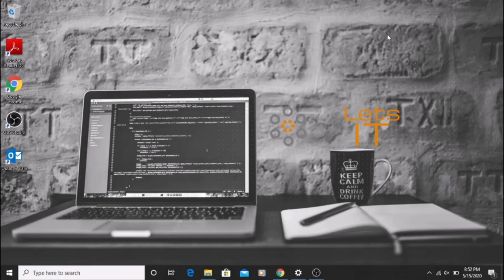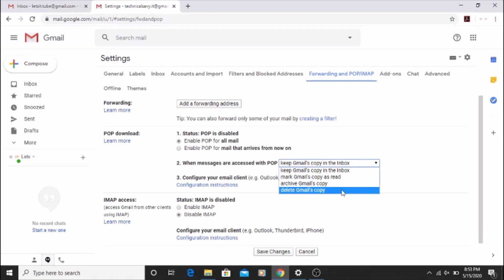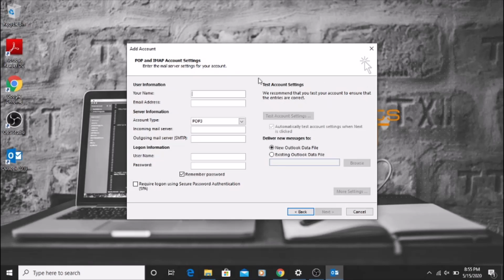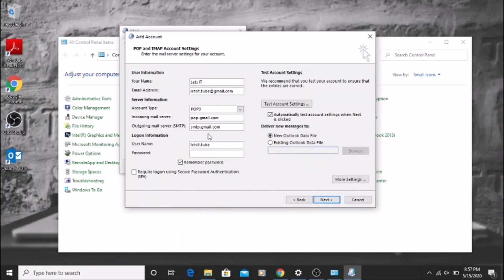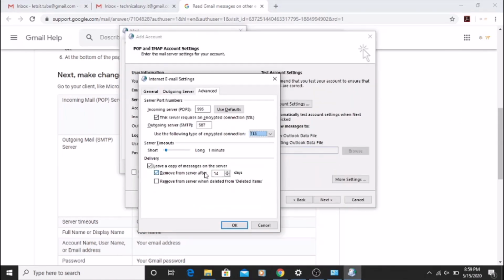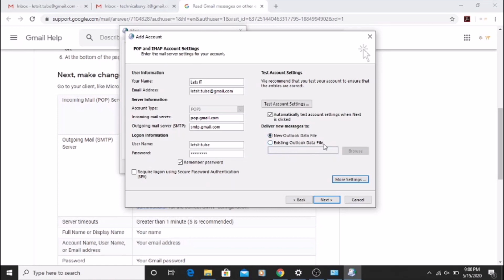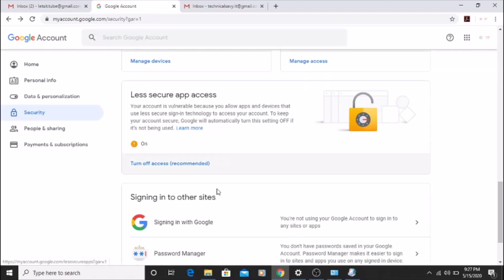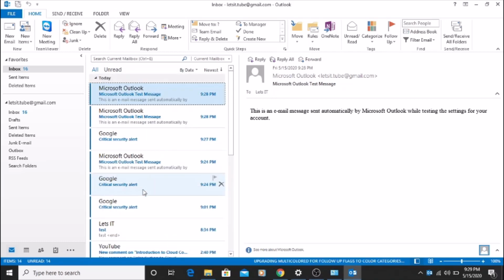Configuring Outlook with Gmail account / POP3 / IMAP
Configuring POP3 / IMAP email ( Gmail ) in outlook
Covering fix of continuous password prompt when configuring
Part 1 of outlook configuration video